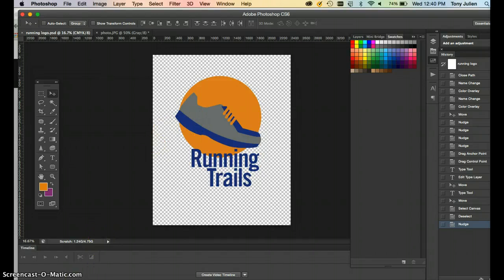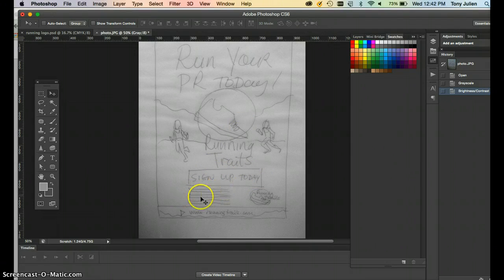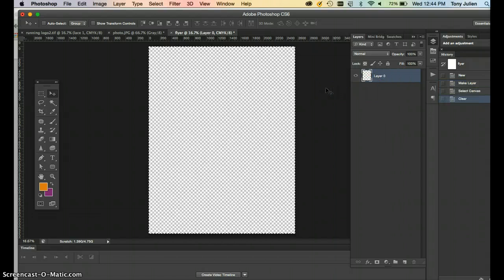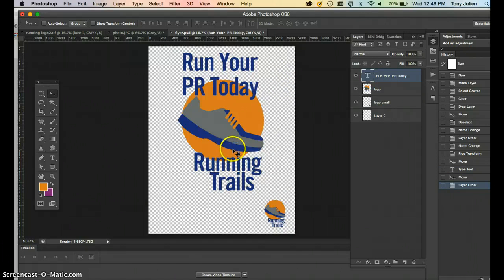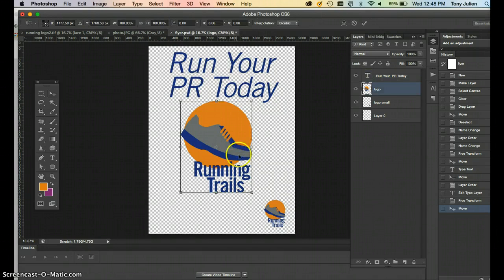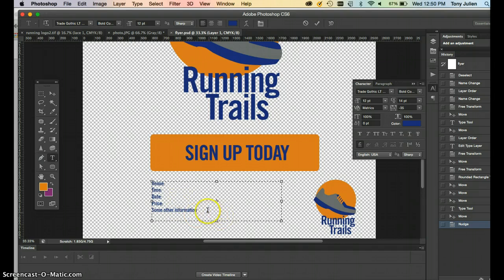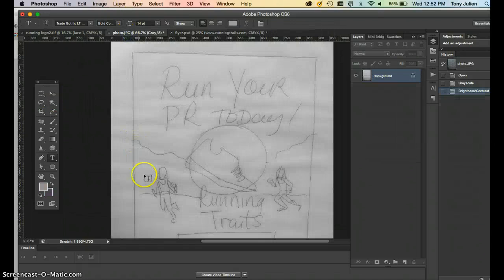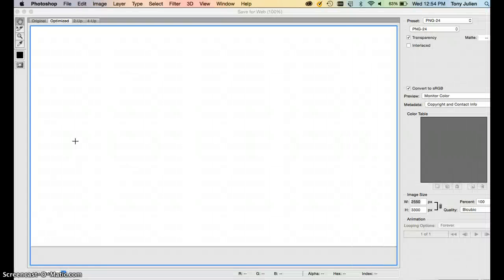Adobe Photoshop Tutorial - Designing a Flyer